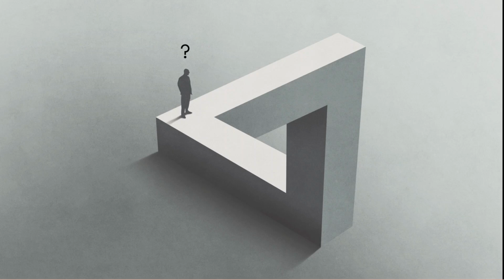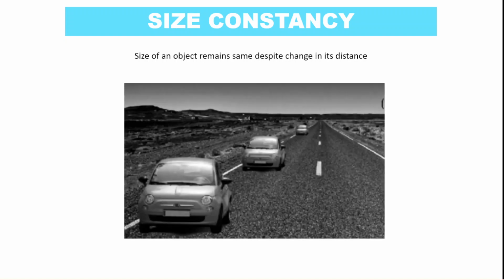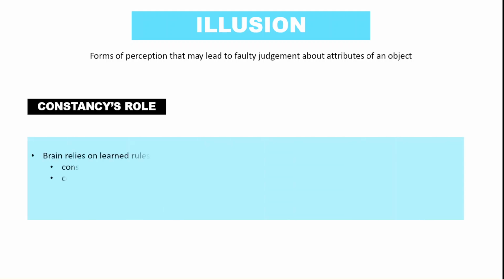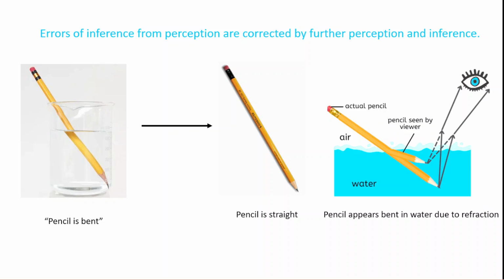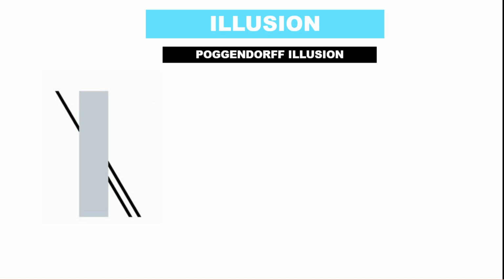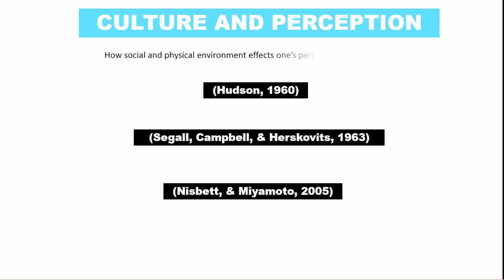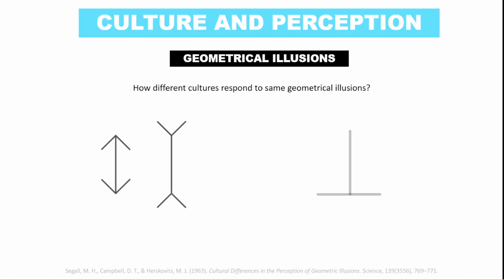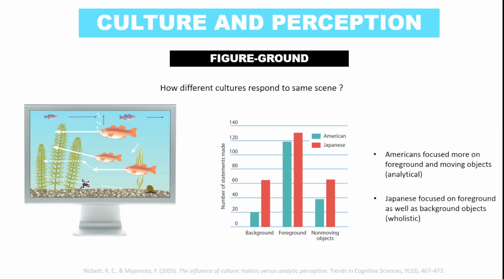Perception Constancy and Illusion [Part 3]